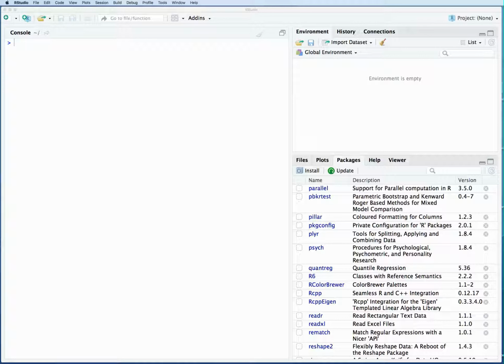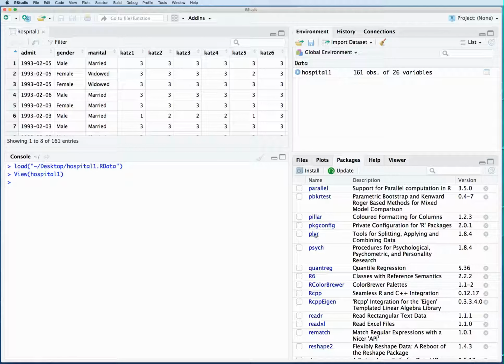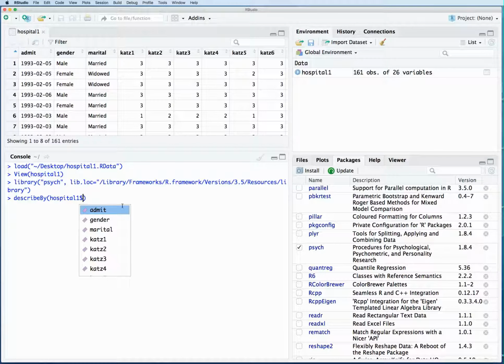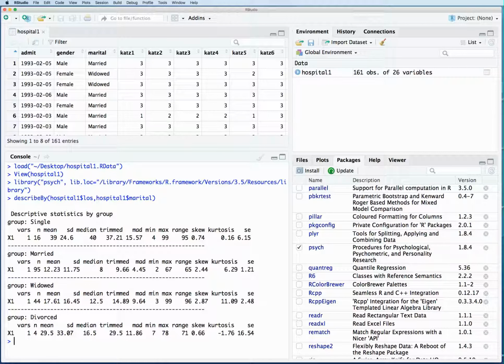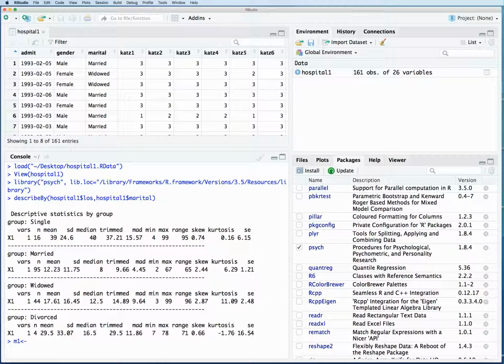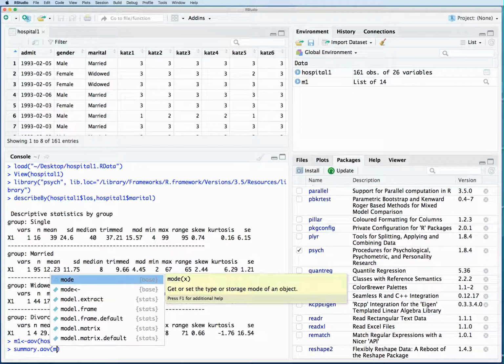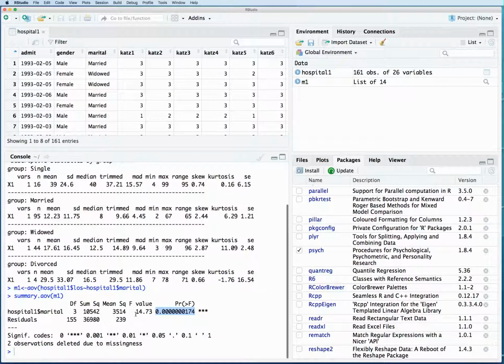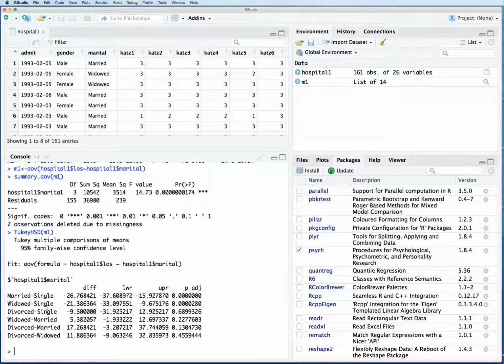One-Way ANOVA using R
Under making your case